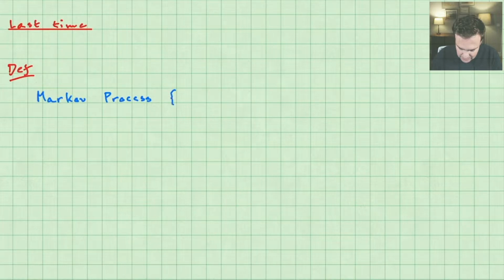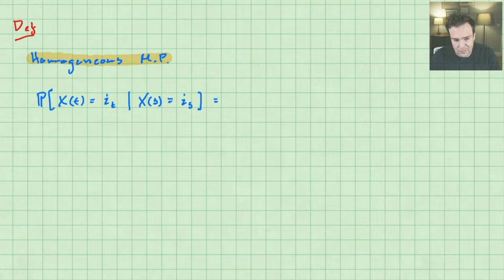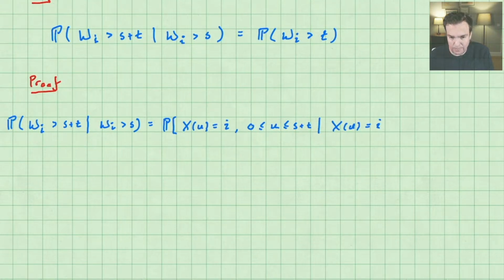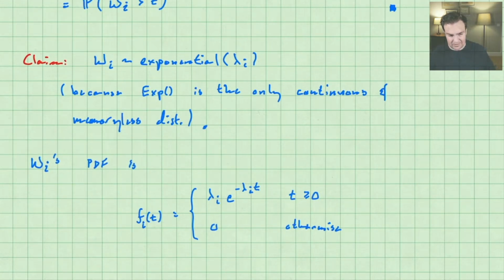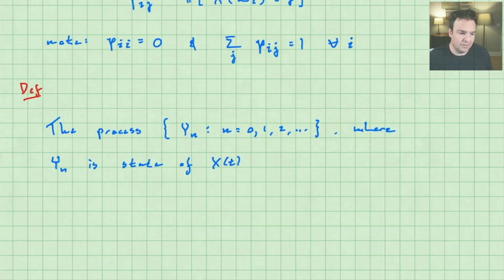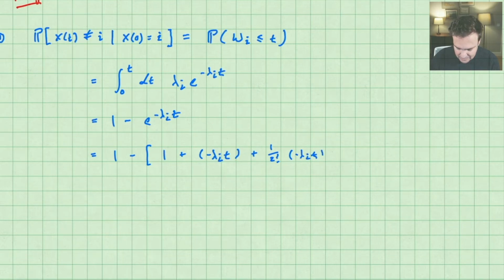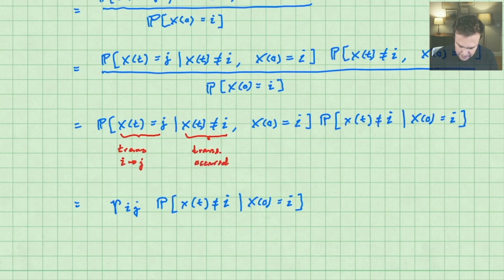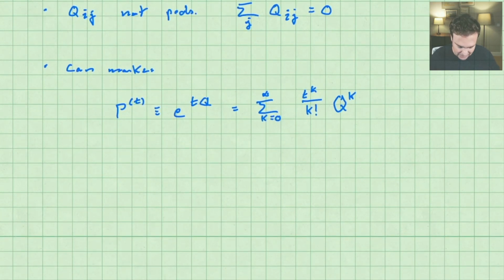Markov Chains Lecture 13: Markov processes, sojourn time, and the infinitesimal generator matrix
We dive into Markov processes, introduce sojourn times and their properties, and get a tiny glimpse of the infinitesimal generator matrix.